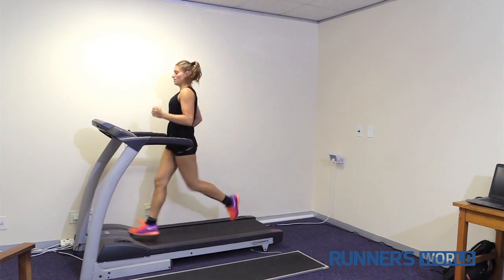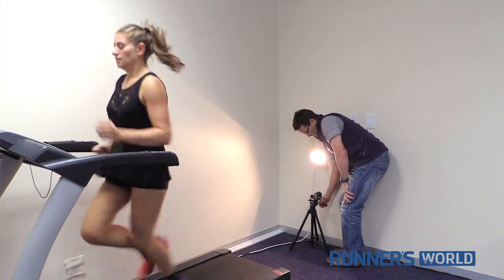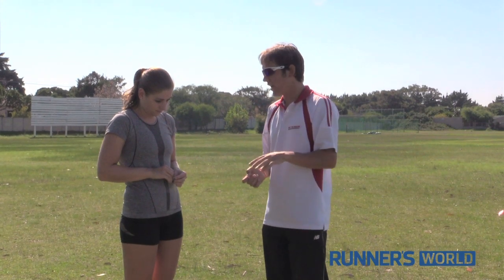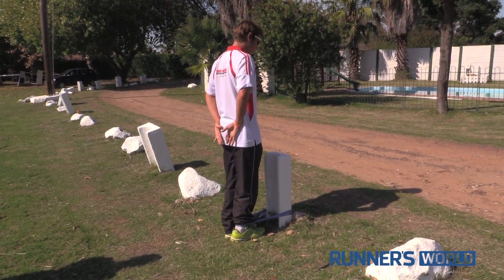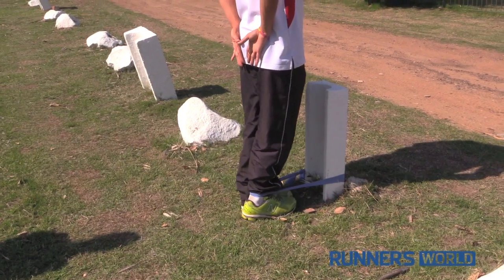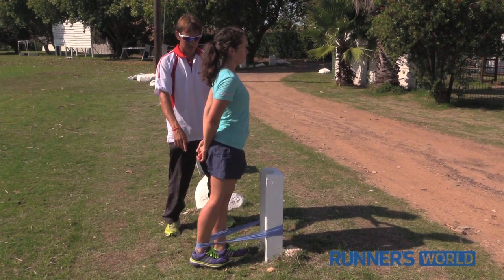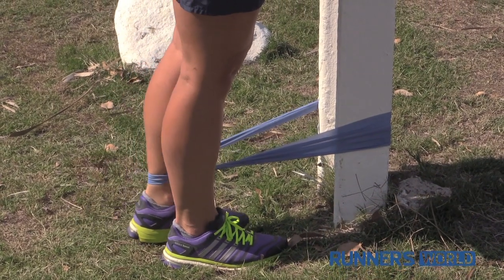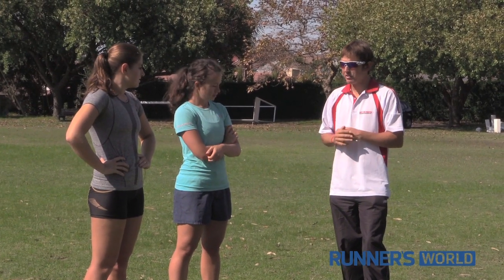The Perfect Running Form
By learning to improve your running technique, you can run faster and reduce your chance of injury. RW deputy editor, Lisa Nevitt, discovers that there's plenty you can do to change the way you run.

Read the full article in the July 2014 issue of Runner's World South Africa.